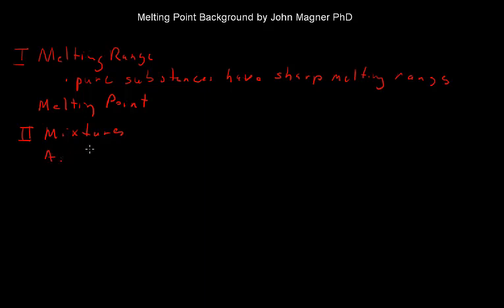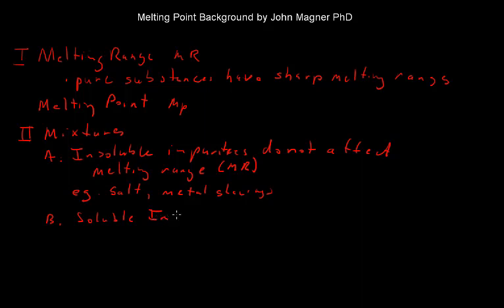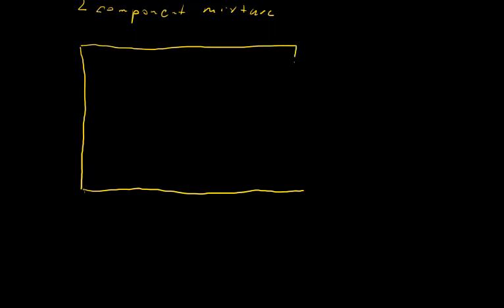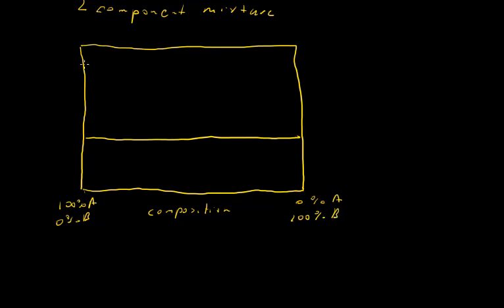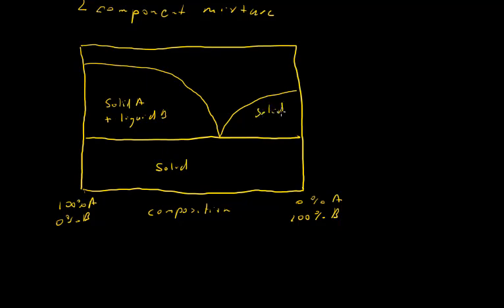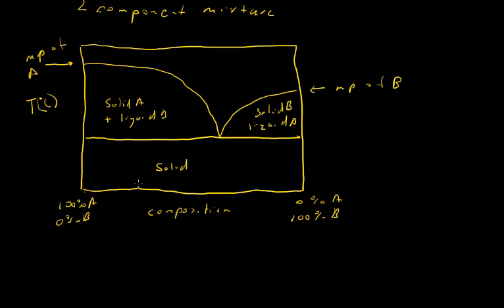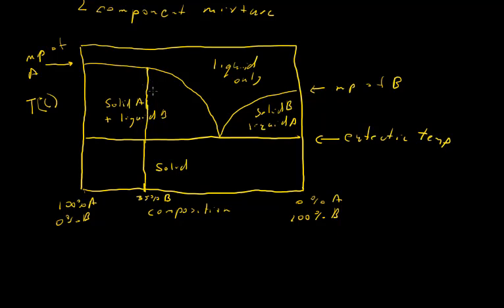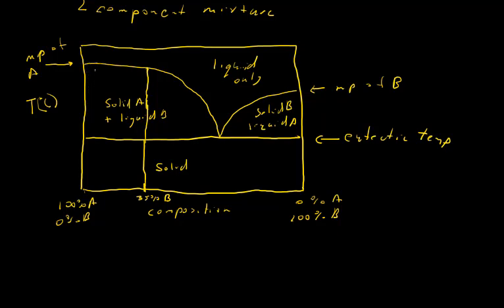Melting Point Background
This chemistry video, created by Dr. John Magner of Lone Star College-Montgomery explains the theory and background of the melting point of mixtures. This is intended for people taking a course in organic chemistry.